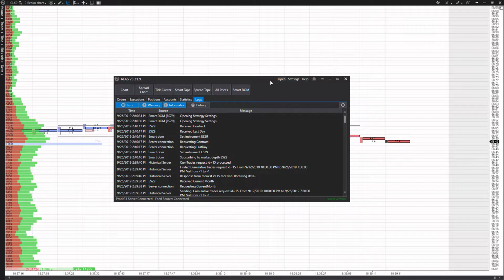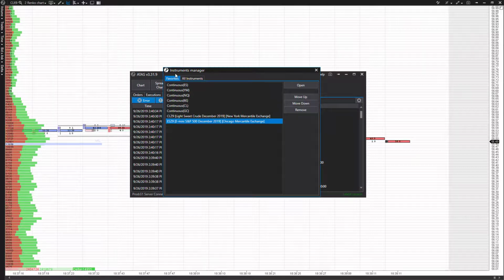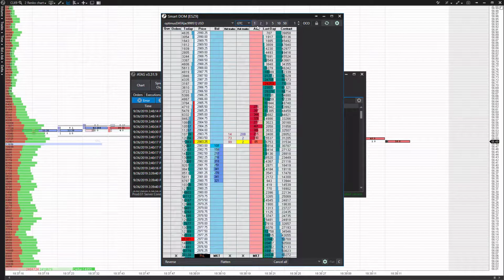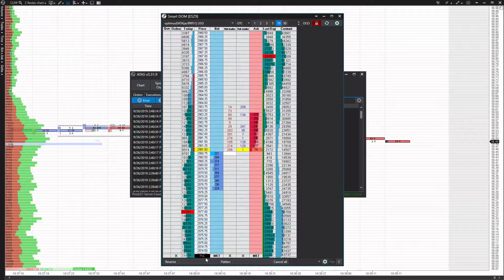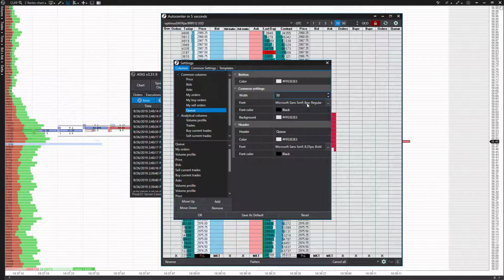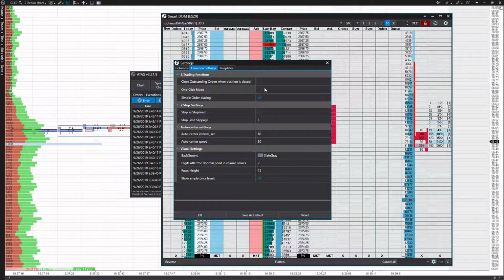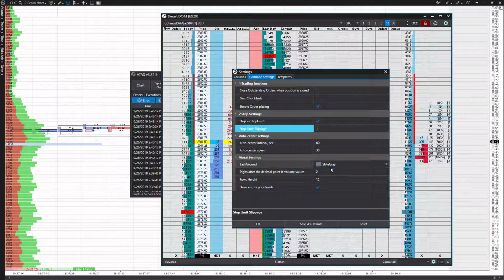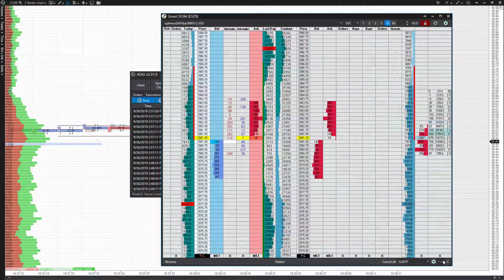ATAS | Order Flow Trading - Smart DOM (Depth of Market) Tutorial and Walkthrough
The following video will introduce the ATAS Smart DOM. This video will guide users through the process of opening a DOM, how to enter orders through it, and how to customize color options along with order strategies.